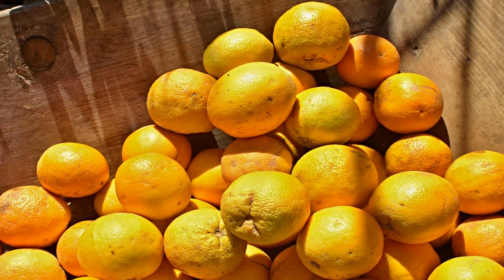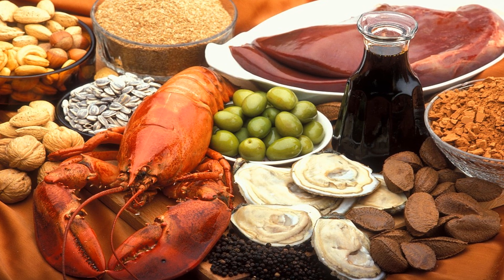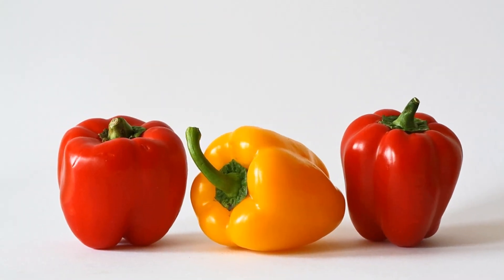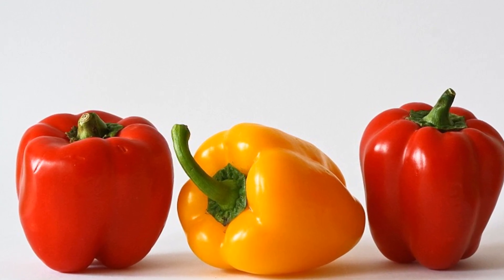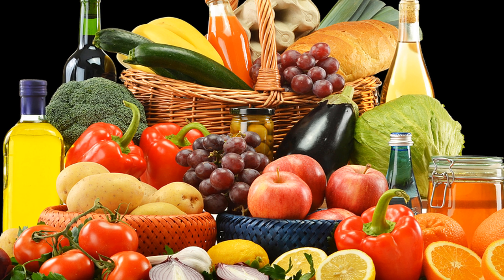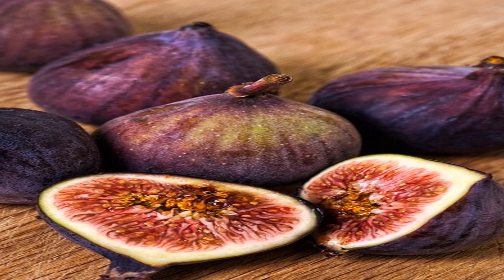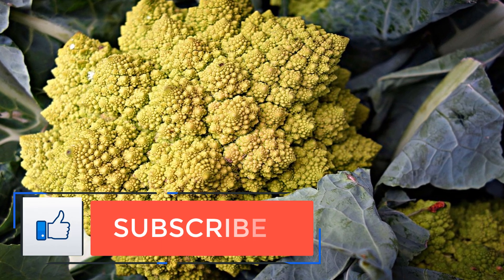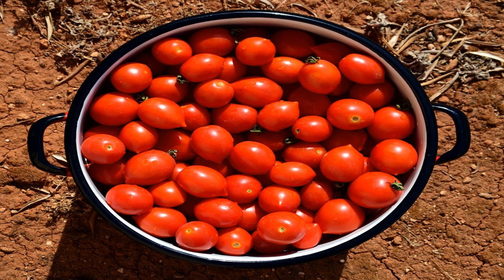Top 10 Vitamin K Rich Foods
Vitamin K is a fat-dissolvable vitamin that assumes a part in blood coagulating. Vitamin K actuates the protein that coagulations the blood.

It is additionally required for the amalgamation of bone proteins. A vitamin K inadequacy can prompt coronary illness, debilitated bones, tooth rot and disease.

A significant part of the vitamin K in our eating regimens originates from the intestinal microorganisms we as of now have, along these lines, your vitamin K levels can depend enormously on the wellbeing of your gut.

There are two sorts of vitamin K we have in our eating routine, vitamin K1 and vitamin K2. Vitamin K1 is found in vegetables where vitamin K2 additionally called menaquinone is found in dairy items and delivered by the microscopic organisms in your gut.

When hoping to supplement or add to your eating routine, vitamin K2 rich sustenances have been appeared to have more prominent medical advantages than K1.

There is likewise an engineered variant which is vitamin K3 which I don't suggest. Rather, take after the vitamin K sustenance list underneath.

Devouring vitamin K rich nourishments can bolster:

*Heart wellbeing.

*Improve bone thickness.

*Restore oral wellbeing.

*Fight malignancy.

*Reduce contaminations.

The RDA of vitamin K is 120 mcg/day for men and 90mcg/day for ladies. The Daily Value is 80 mcg.

Top 10 Vitamin K Rich Foods List:

1) Green Leafy Vegetables (Kale):

½ c: 444 mcg (more than 100% DV).

2) Natto (aged soy):

2 oz: 500 mcg (more than 100% DV).

3) Spring onions (Scallions):

½ c: 103 mcg (more than 100% DV).

4) Brussels Sprouts:

½ c: 78 mcg (98% DV).

5)Cabbage:

½ container: 82 mcg (more than 100% DV).

6) Broccoli:

½ c: 46 mcg (58% DV).

7) Dairy (aged):

½ c: 10 mcg (10% DV)

8) Prunes:

½ c: 52 mcg (65% DV).

9) Cucumbers:

1 medium: 49 mcg (61% DV).

10) Dried basil:

1 Tbsp: 36 mcg (45% DV).

Take a stab at devouring 2-3 of these vitamin k rich nourishments every day.

Top Health Benefits of Vitamin K:

Heart Health:

Vitamin K has been appeared to help counteract calcification of courses, one of the main sources of heart assaults. It works via completing calcium of the supply routes and not enabling it to shape hard plaques.

Sound Bones:

Vitamin K expands the measure of a particular protein required to keep up bone calcium, diminishing the danger of osteoporosis. A few investigations on vitamin K have even discovered that high admissions of vitamin K stop bone misfortune in individuals with osteoporosis.

Malignancy Prevention:

Vitamin K has been appeared to be successful in lessening the danger of prostate, colon, stomach, nasal, and oral growths. One investigation even found that high dosages of vitamin K helped patients with liver growth balance out and even enhance their liver capacity.